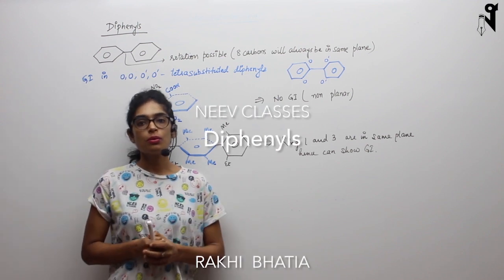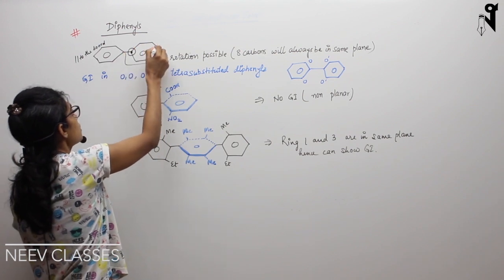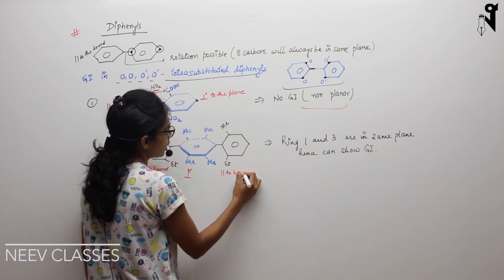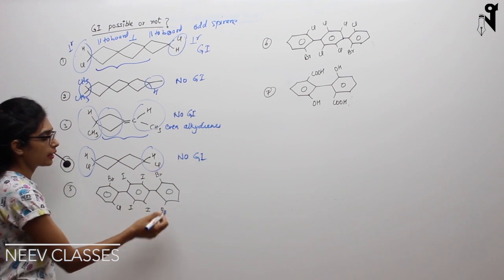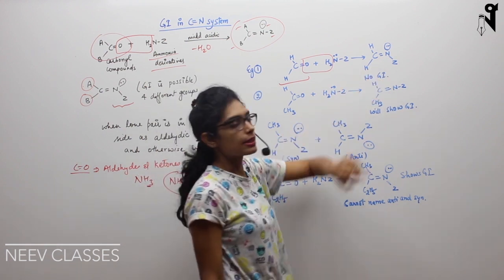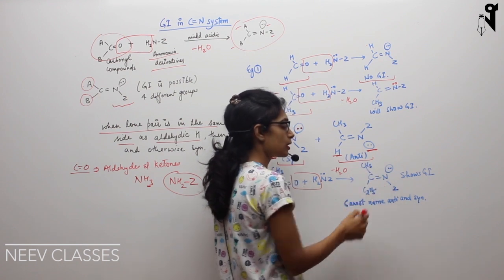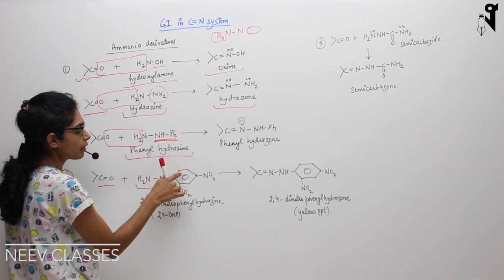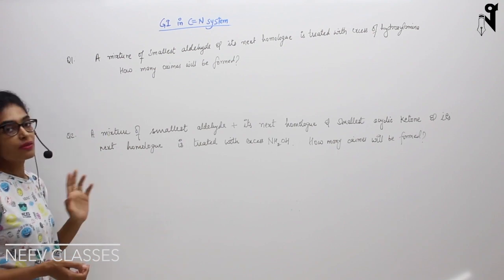Geometrical isomerism - Part 3